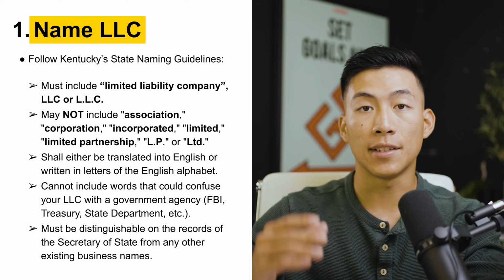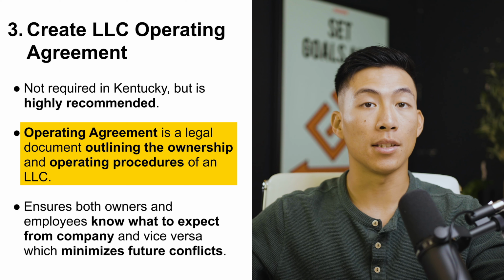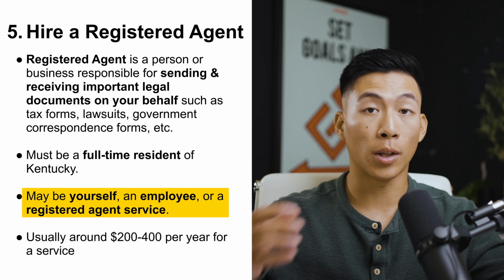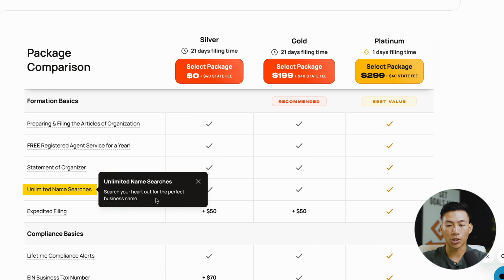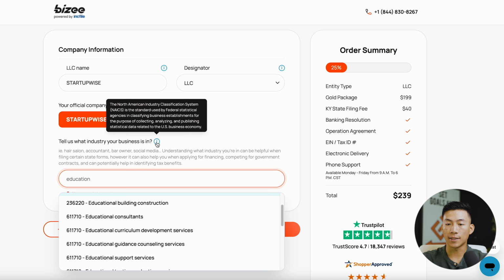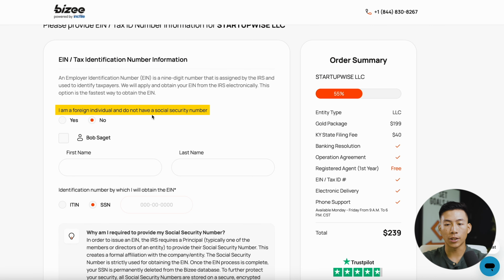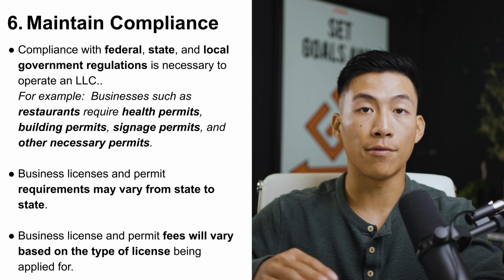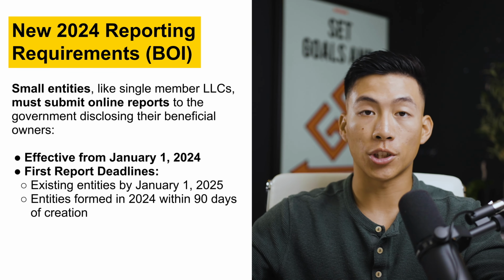Kentucky LLC: How to Start an LLC in Kentucky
(ad) Start your Kentucky LLC with Bizee (Some of these services pay us a referral fee at no extra cost to you.

In this video, I'll guide you through the 7 easy steps to form an LLC in the state of Kentucky. We'll go over all the requirements needed to form your Kentucky LLC, but because the process is complex for new business owners, I highly recommend using an online service like Bizee that can do everything for you for a very affordable price.

Check out Gusto here (get 2 months free with our exclusive link)

Our favorite business must-haves:
💳 Best business credit cards:

Be sure to watch until the end of the video as I take you through the entire process of establishing an LLC in Kentucky, including a step-by-step tutorial on how to form an LLC online. We highly recommend using Bizee to form your business online because they will do everything for you like helping to maintain your business's good standing with the state, and they also provide a free registered agent for the first year.

-Joey

Timeline:
0:00 - Intro
0:41 - Name LLC
1:32 - File Kentucky LLC Articles of Organization
2:02 - Create LLC Operating Agreement
2:43 - Obtain EIN in Kentucky for LLC
3:14 - Hire A Registered Agent
4:18 - Bizee Walkthrough
9:30 - Maintain Compliance
9:53 - Steps After Forming A Kentucky LLC
10:39 - Tax Filing Requirement
11:11 - BOI Reporting requirement
11:40 - Outro